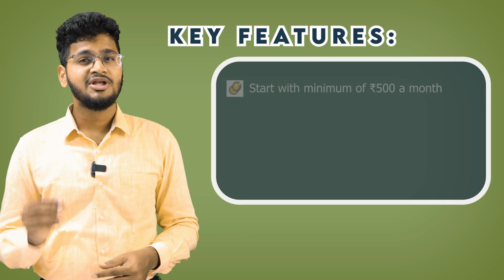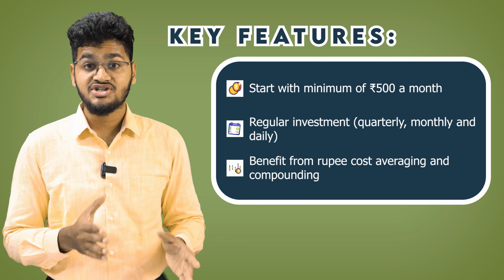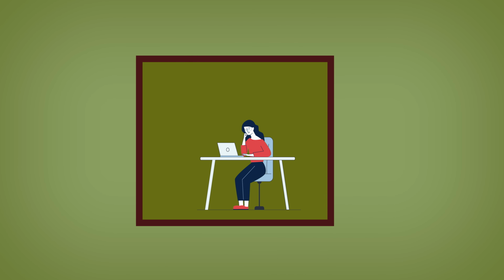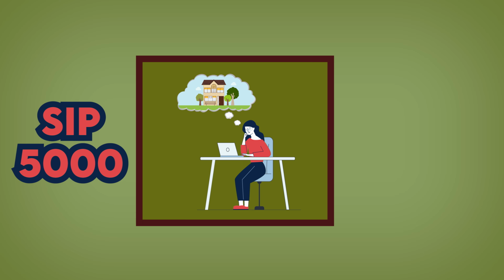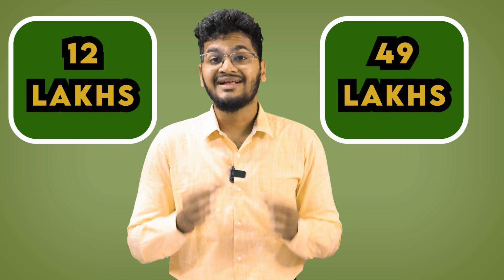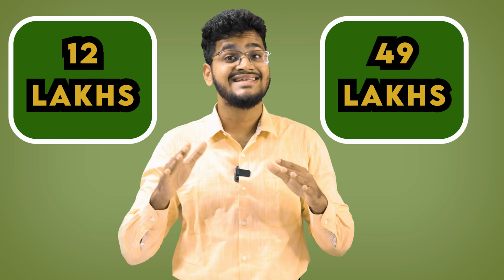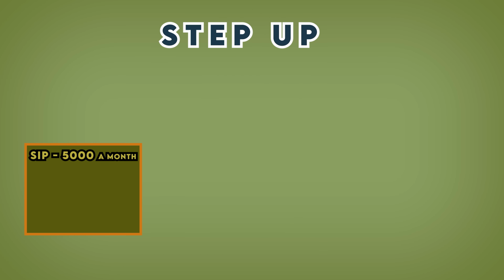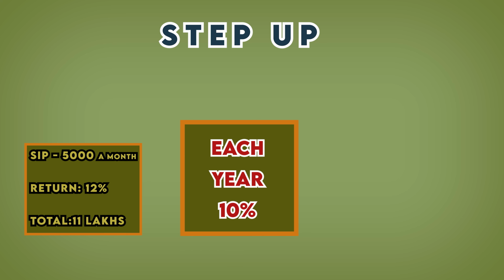SIP: The Smart Way to Build Wealth | Simple Guide to Systematic Investment Plans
Are you ready to unlock the secrets of smart investing? In this video, we dive deep into Systematic Investment Plans (SIP) and Top-Up SIPs, making it easy for you to understand how to grow your wealth systematically.